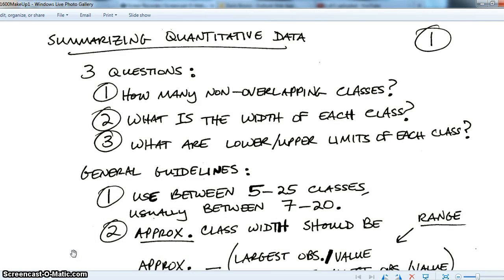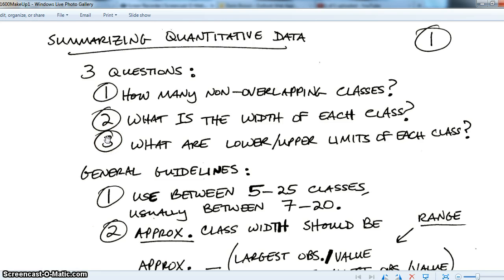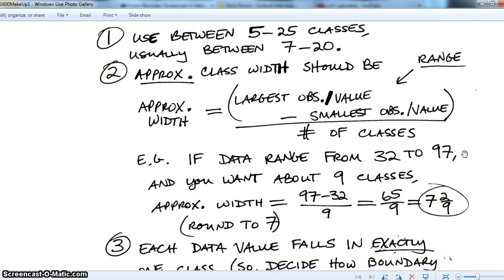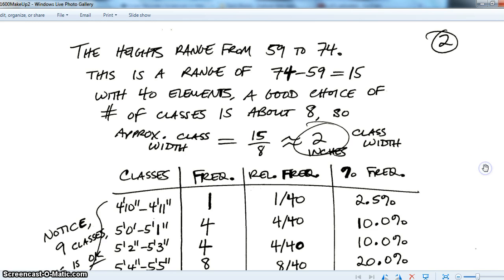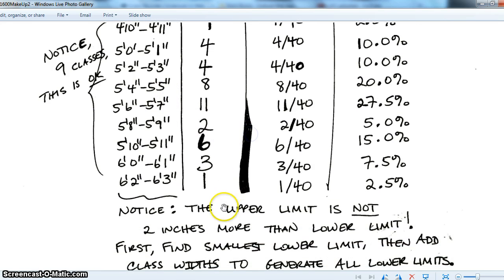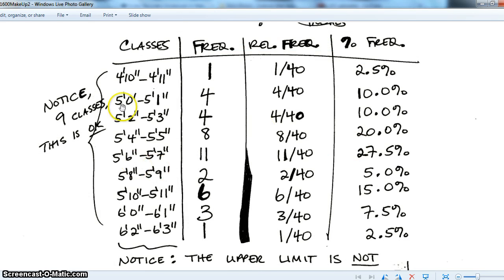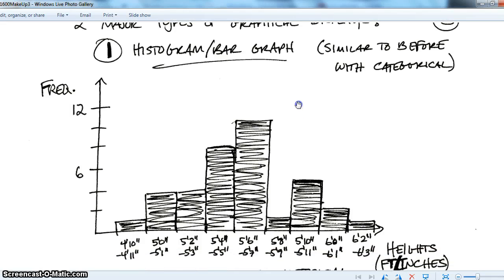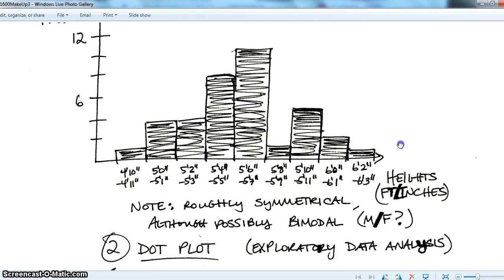Math1600MakeUp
Make-up lecture for Math 1600